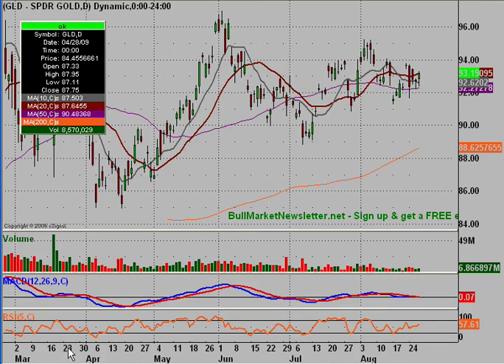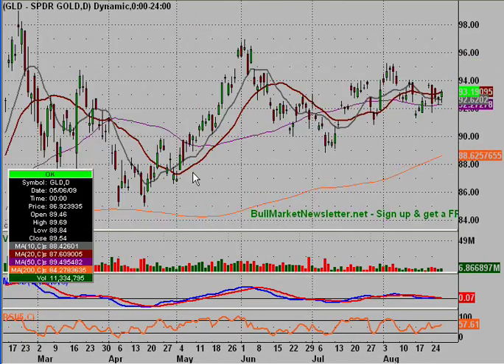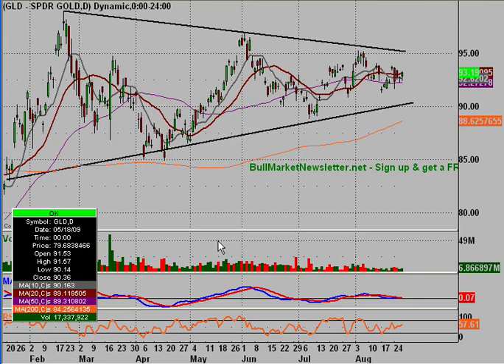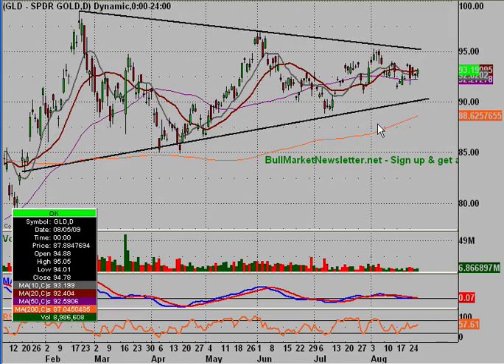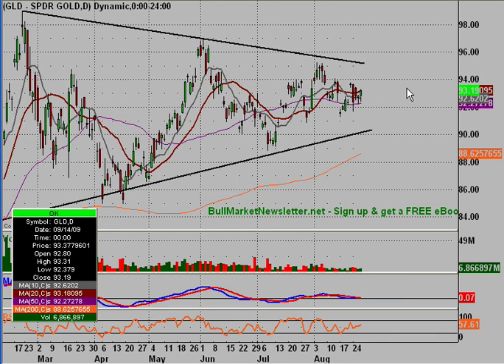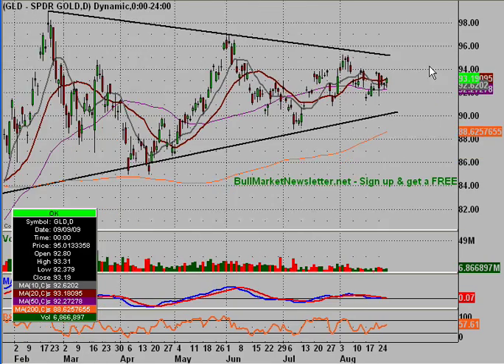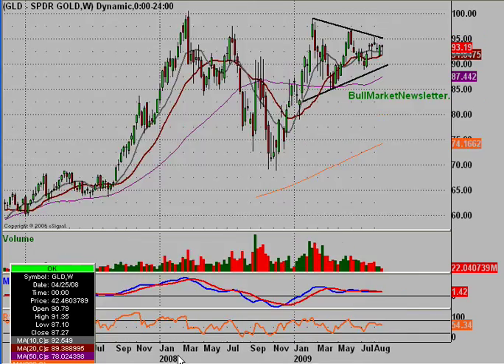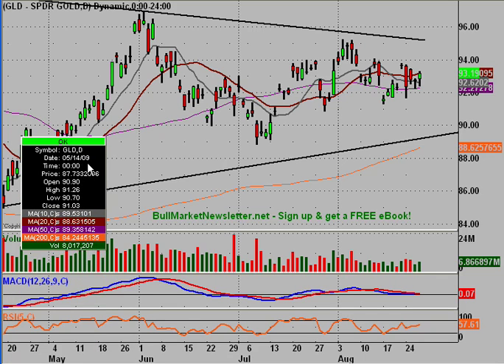Gold Sector Stock Trading Chart_ 8/27/2009